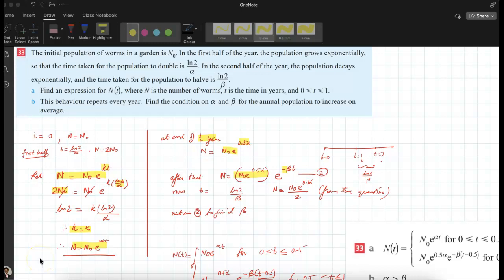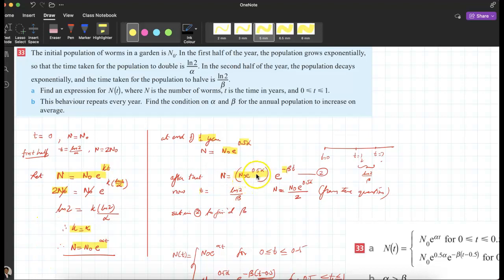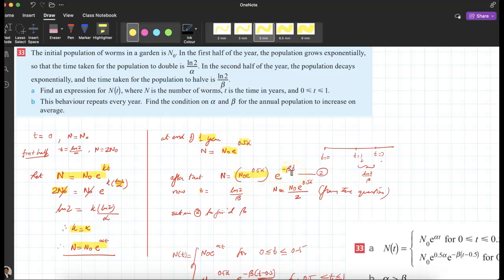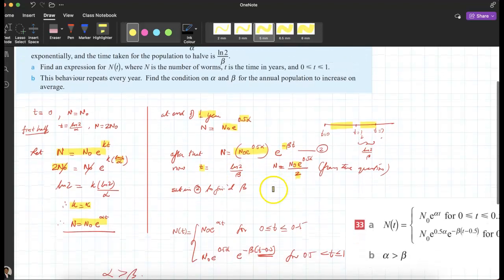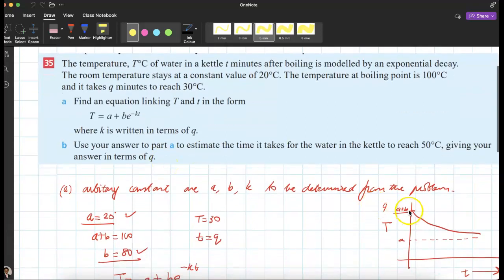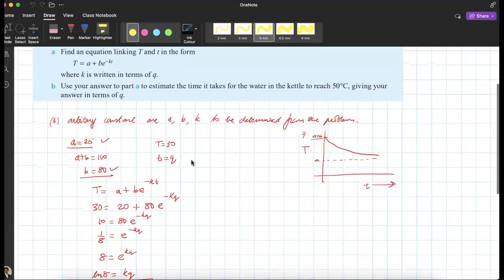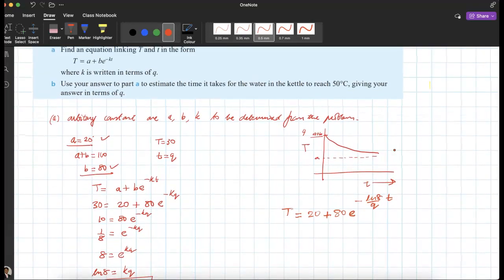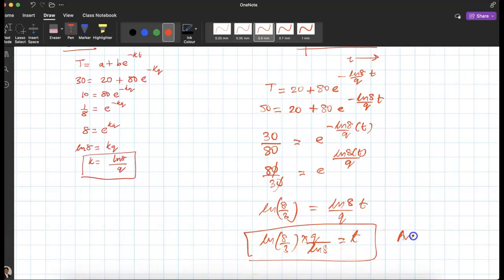AHL 2.9 Exponential model continued Part 2